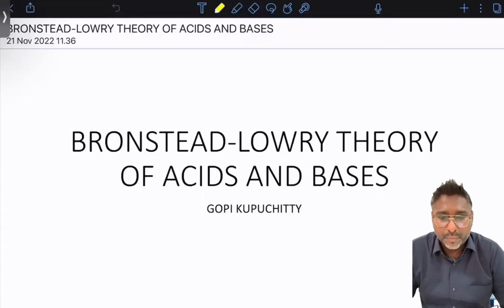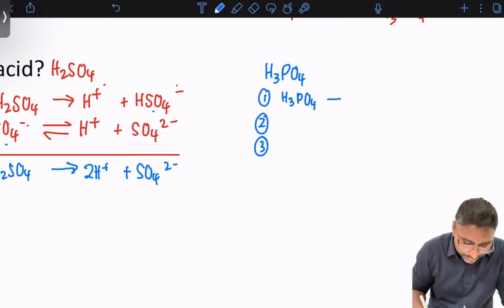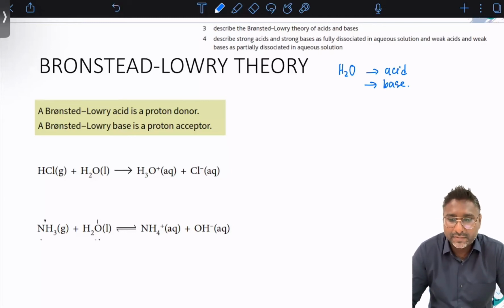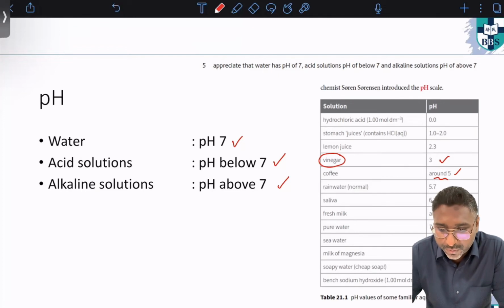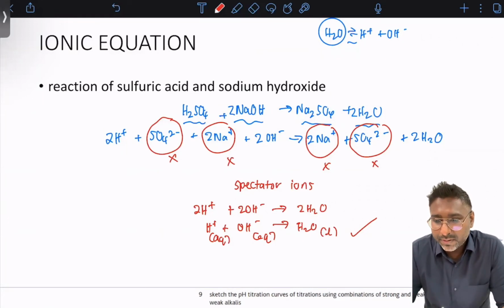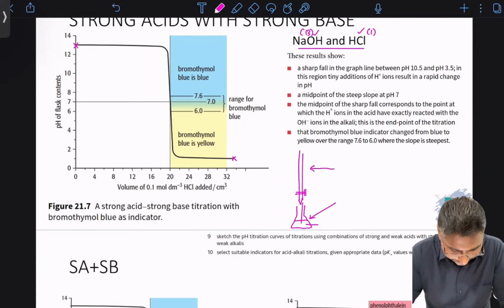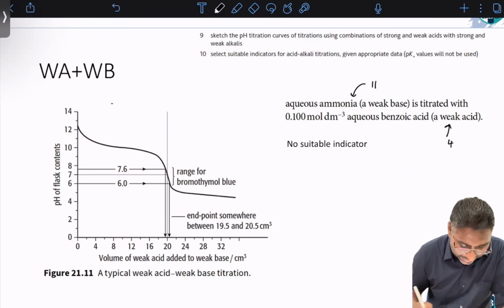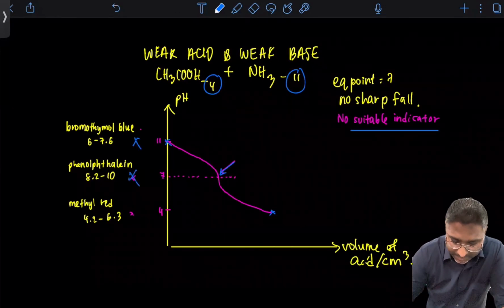EQUILIBRIA AND ACID-BASE EQUILIBRIA COMPLETE REVISION AS LEVEL CHEMISTRY 9701 2022-2024 SYLLABUS